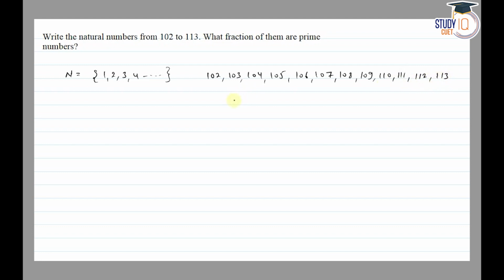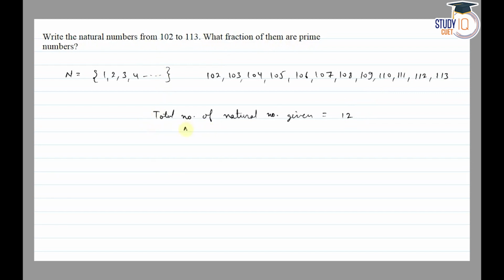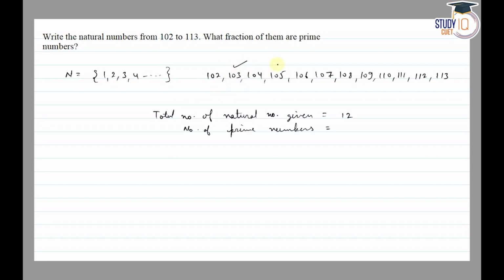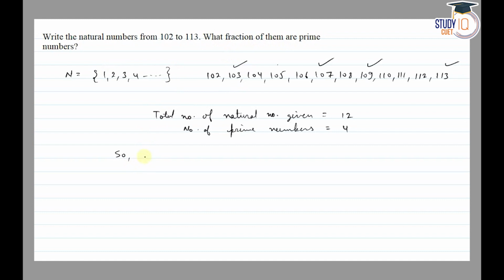NCERT Solutions Class 6 Maths Chapter 7 Exercise 7.1 Question No.9 | Fractions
*Question* -
Write the natural numbers from 102 to 113. What fraction of them are prime numbers?

In this video, we provide a detailed solution to Question 9 from Exercise 7.1 of Class 6 Maths NCERT textbook, focusing on fractions. Follow along as we explain the concept and methodology step by step, helping you understand and solve similar problems with ease. Enhance your mathematical skills and excel in your studies with our comprehensive NCERT solutions. Join us for a guided walkthrough to master fractions.